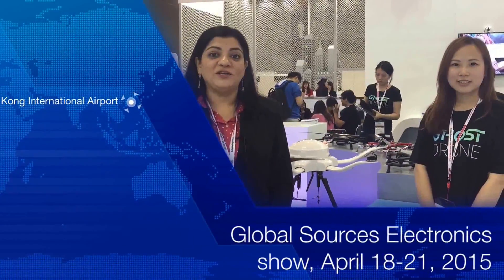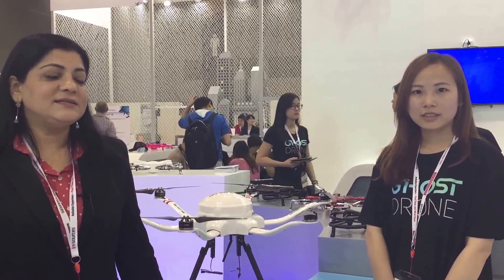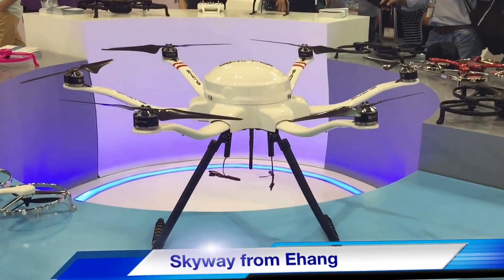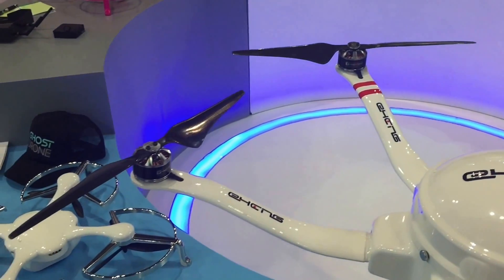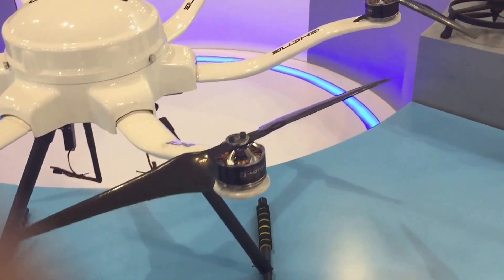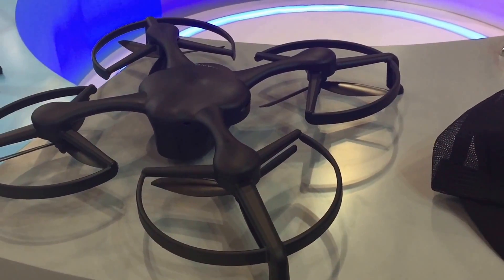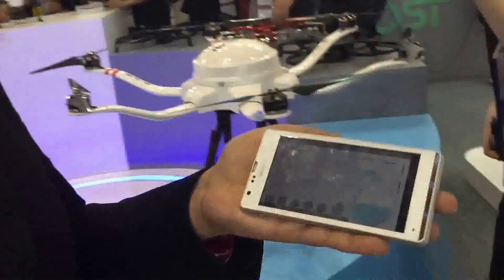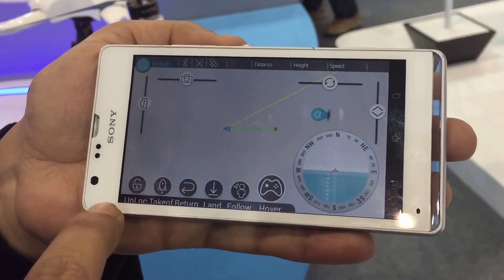Skyway - the new drone from Ehang at the Global Sources Mobile Electronics show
Ehang is an exhibitor at the April 2015 Global Sources Mobile Electronics show in Hong Kong.

With more than 1,800 booths, the show runs from April 18 to 21 and features smartphones, tablets, wearables and accessories.